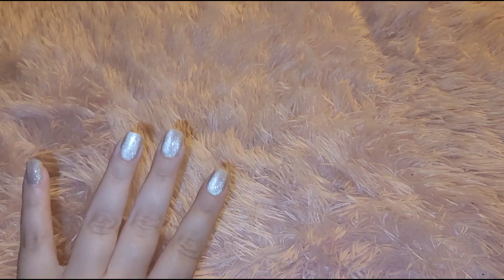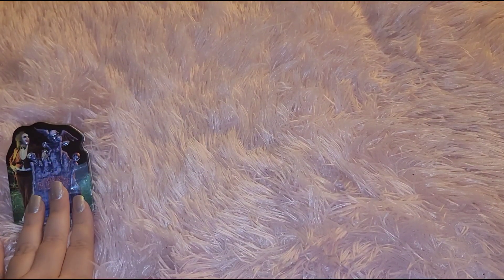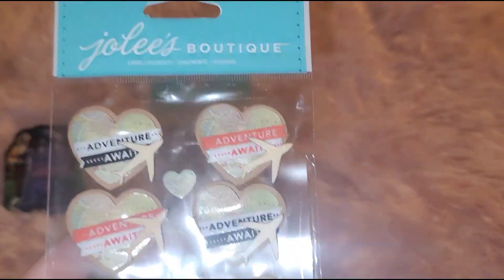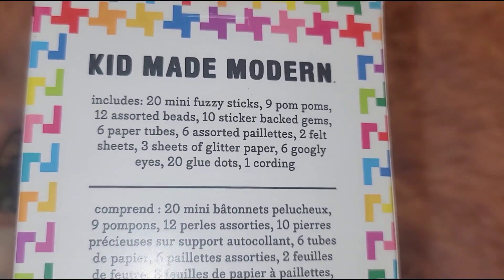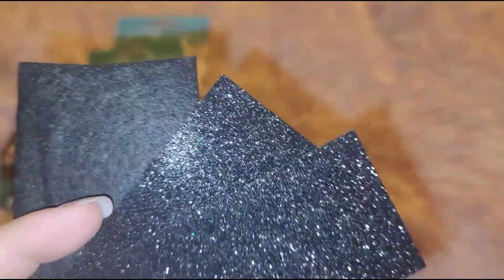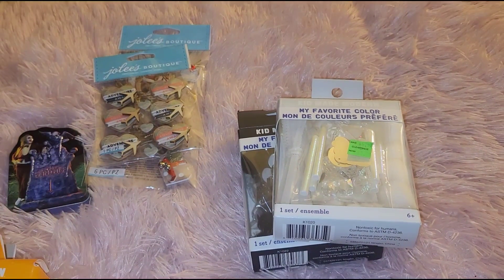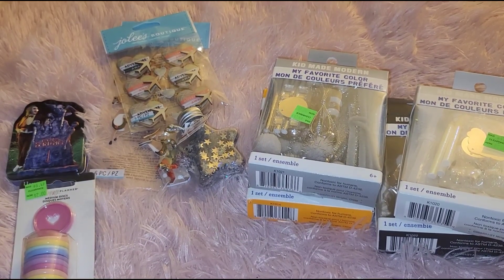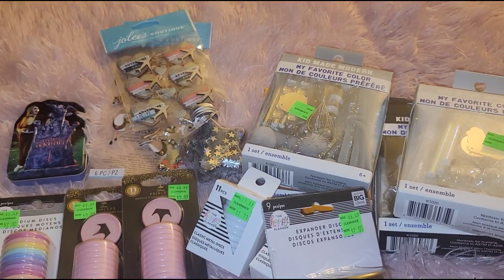Michael's Clearance Haul $0.29 wow / Happy Planner / Halloween 🎃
🌹 TheGlitterRose 🌹

        💕 I invite you  today to join both my channels and continue this journey with me .
If this video has inspired you or if you enjoyed it . Have a wonderful day, and always remember that there is a light and the end of the tunnel ✨️